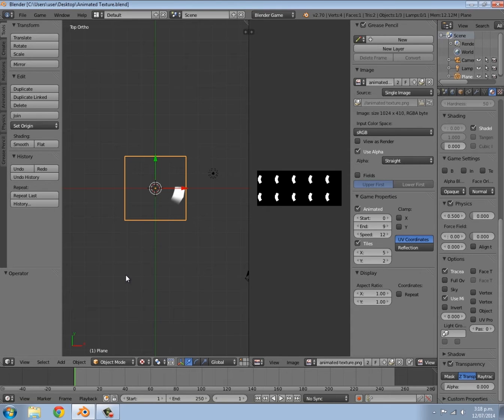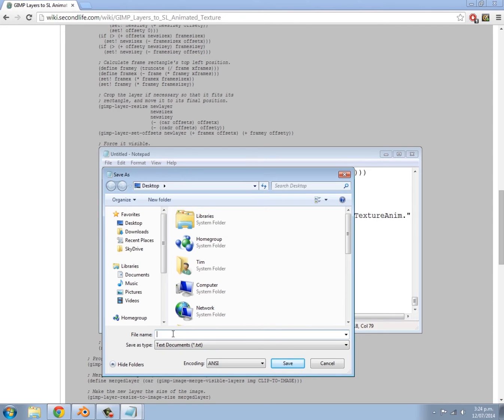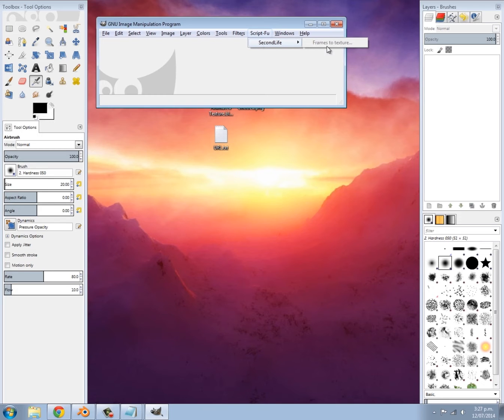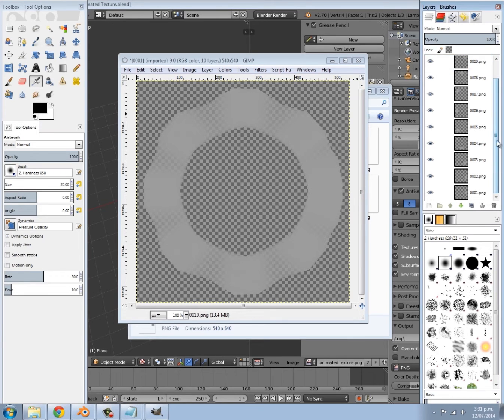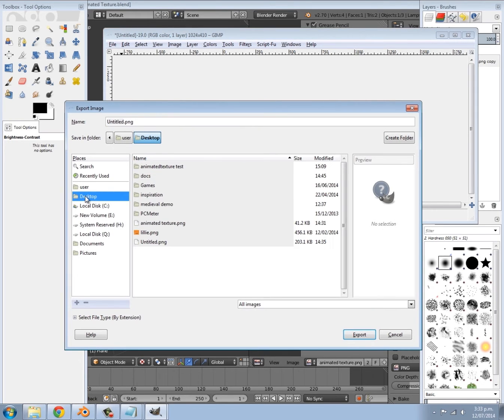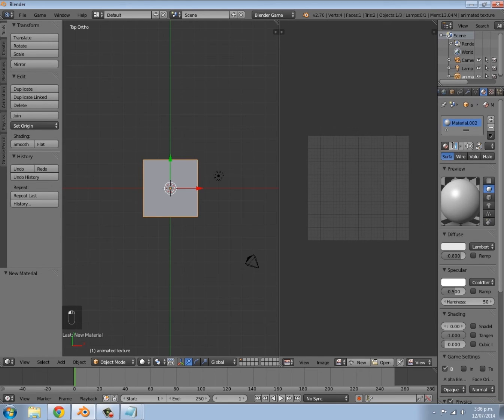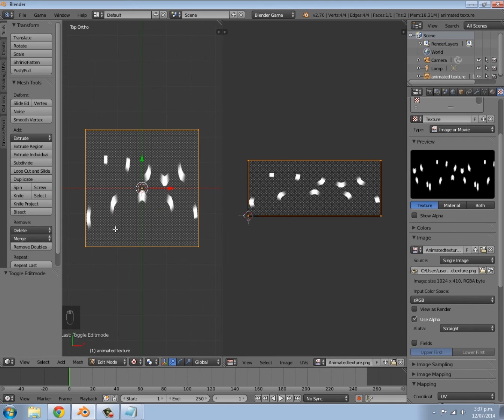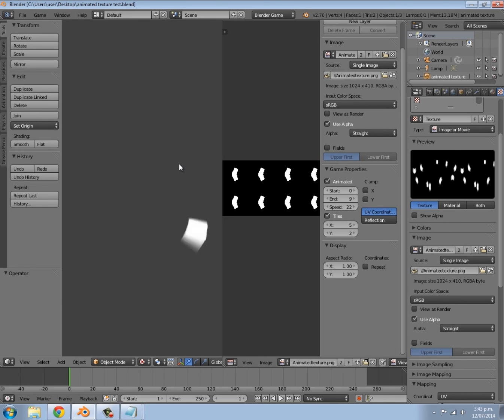How to Create Animated UV Textures (GIMP) and use them in BGE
in this video i show you how to install and use the GIMP script layers-to-texture. This allows us to create animated texture-maps by loading in each individual frame of the animation and then compling it all into one image file. I also show you how to use this in the blender game engine, and go over how to set up the uv grid. Now you can create lots of awesome textures for free without having to go through dodgy websites to create them.

Likes, comments and shares are greatly appreciated :D

Stay inspired!